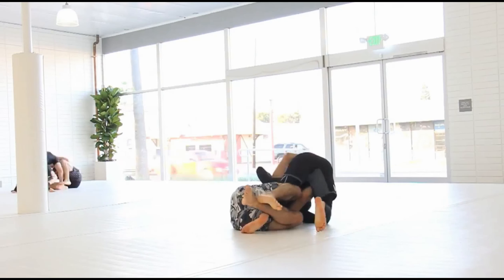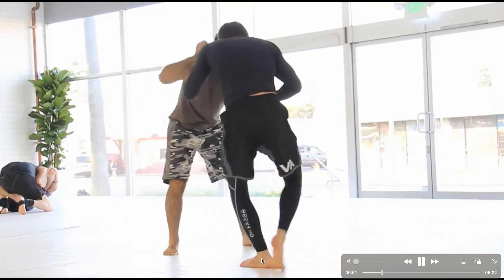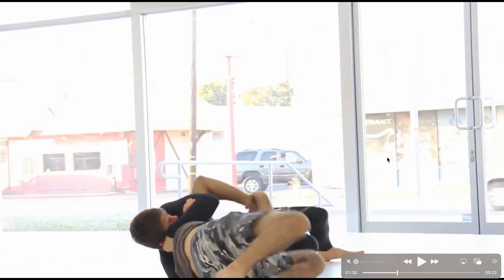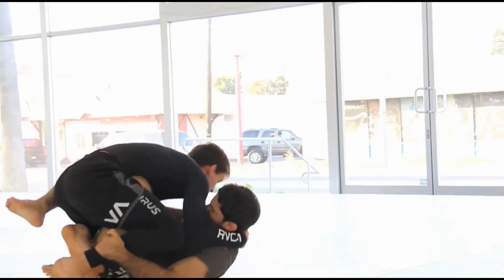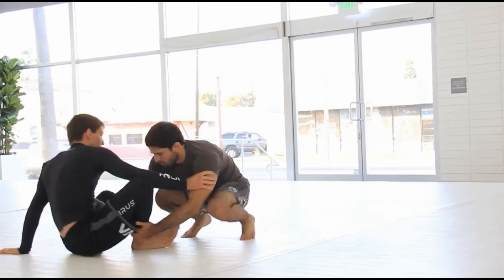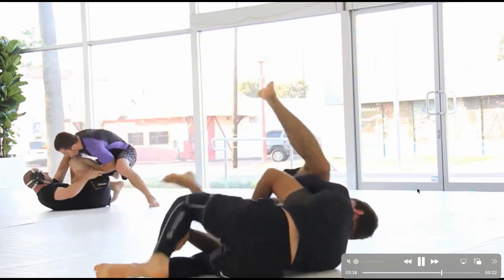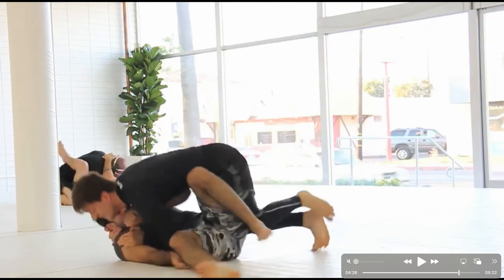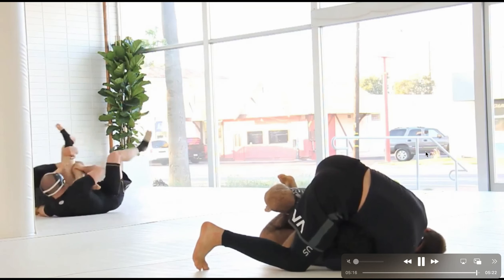Rafa Mendes 4 anaconda chokes; 1 roll (breakdown)